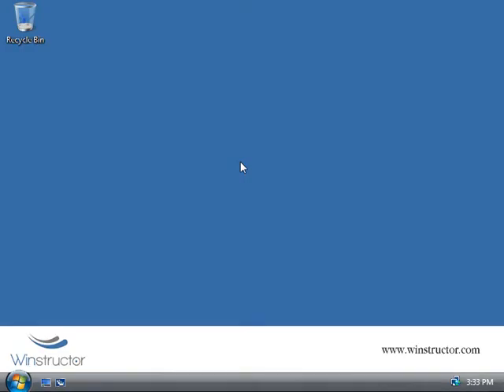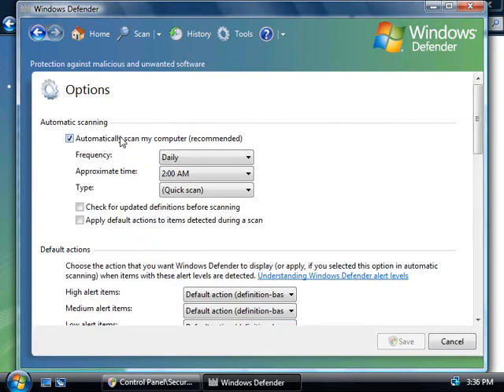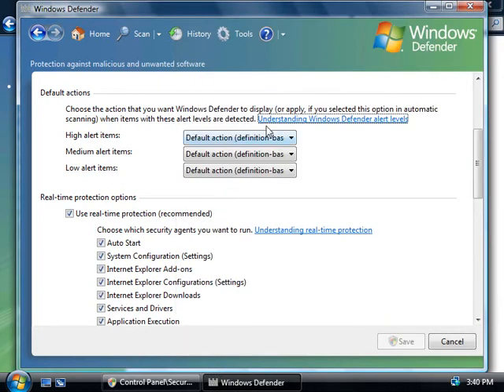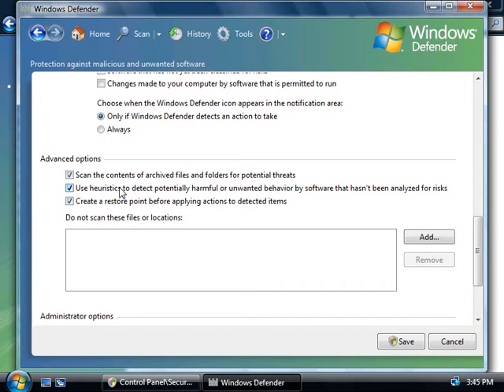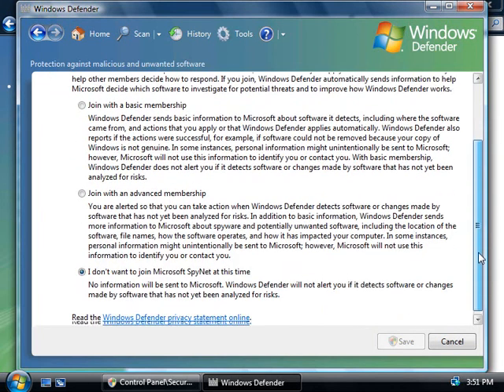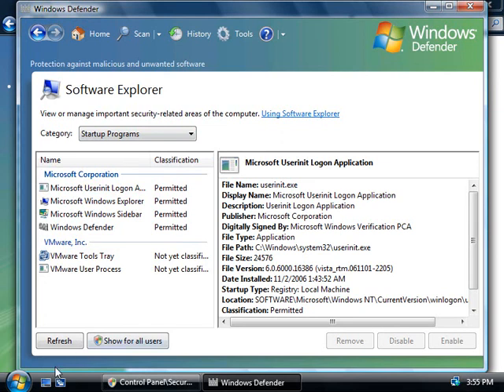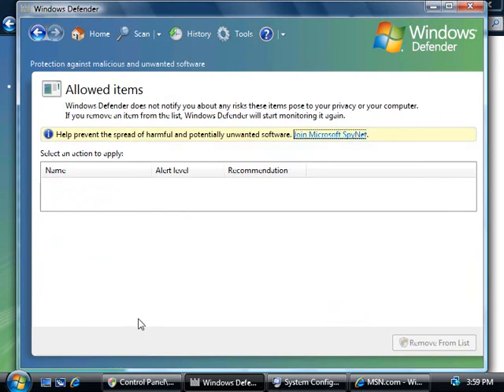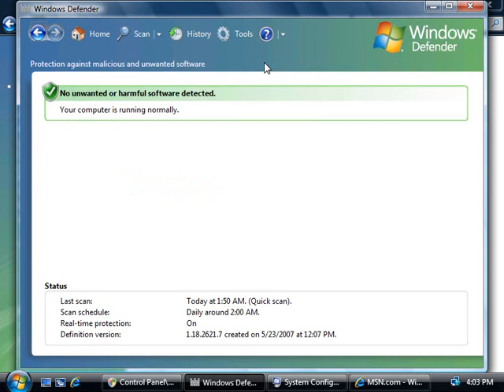Vista Windows Defender